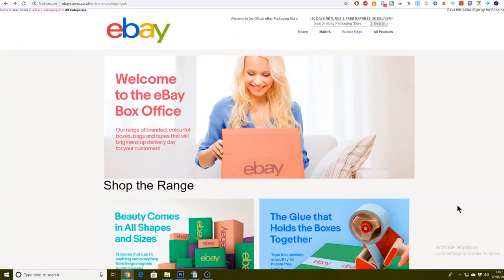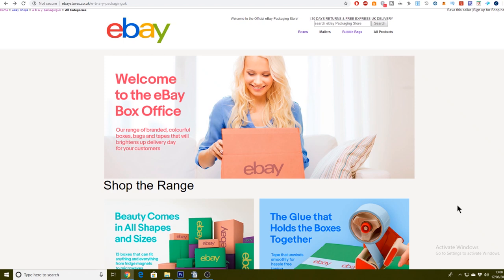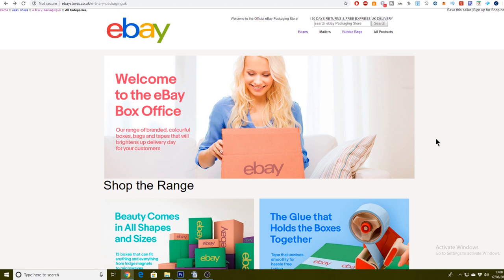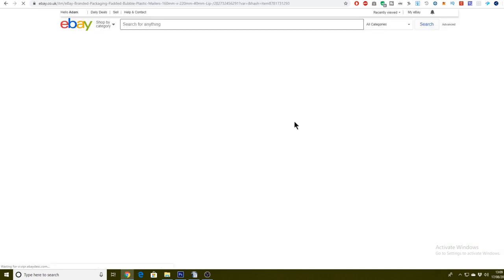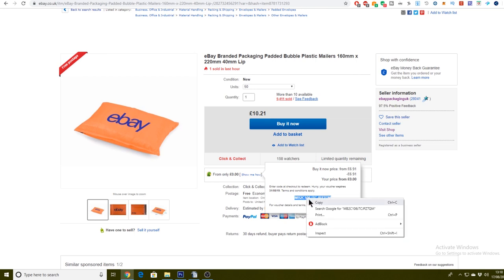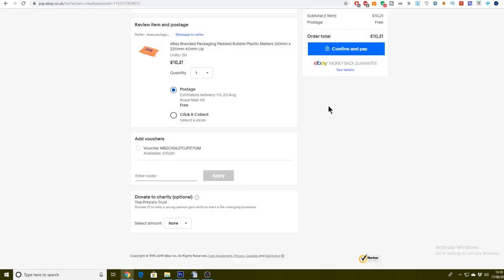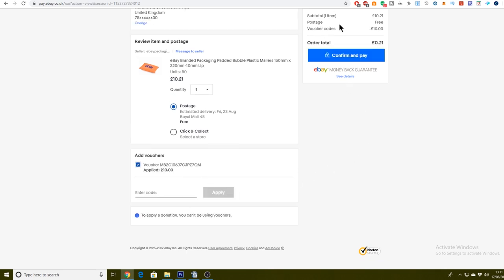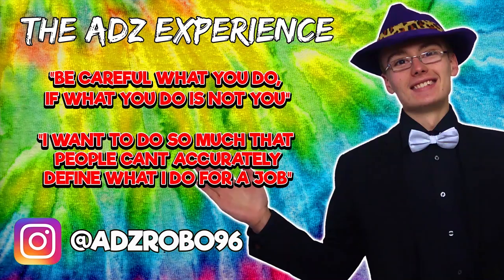eBay Packaging Voucher Not Received In Messages Fix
Here is the link to one of the products in the eBay store: